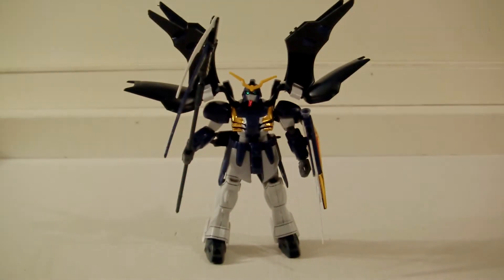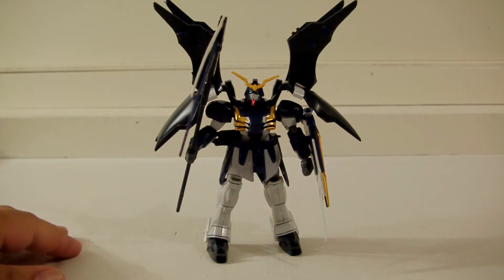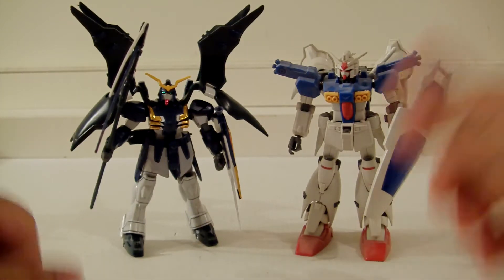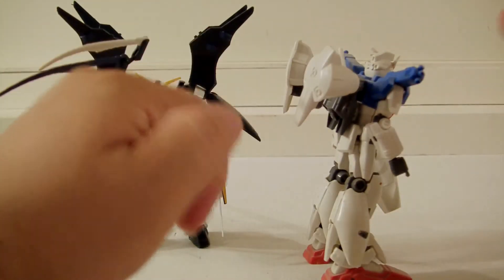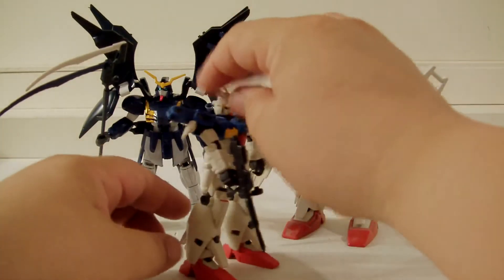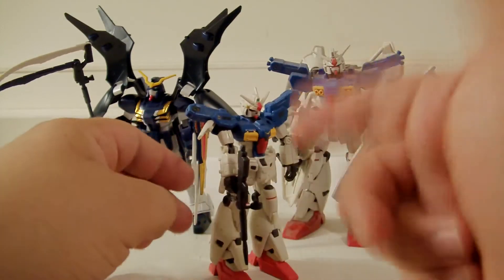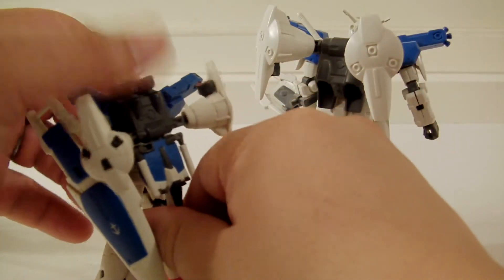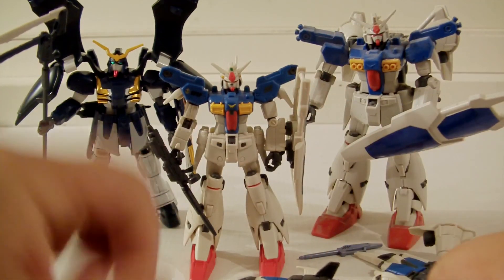Gundam 1/144 scale comaparison DEATHSCYTHE HELL vs GP01.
Just a quick comparison on these two 1/144 scale figures.